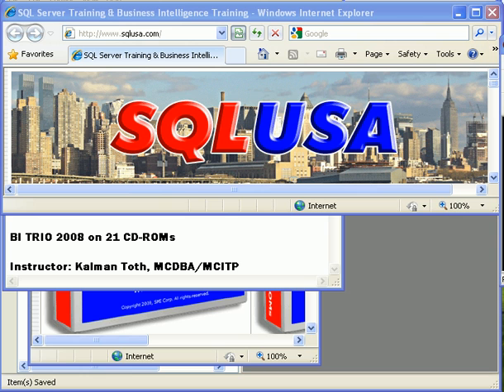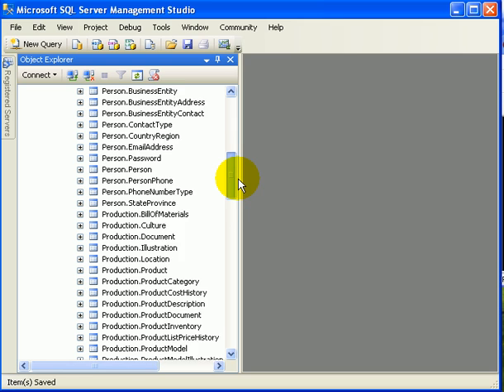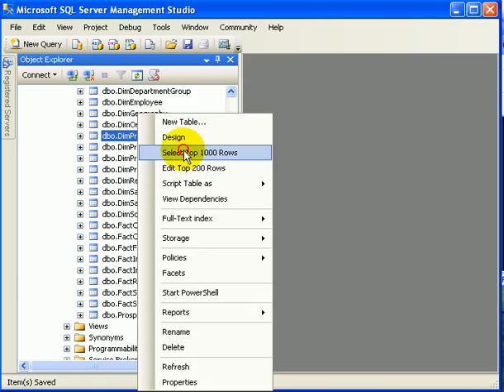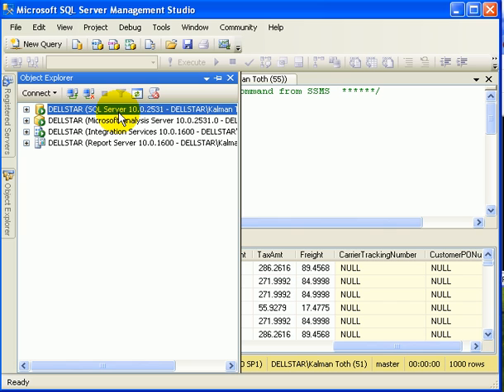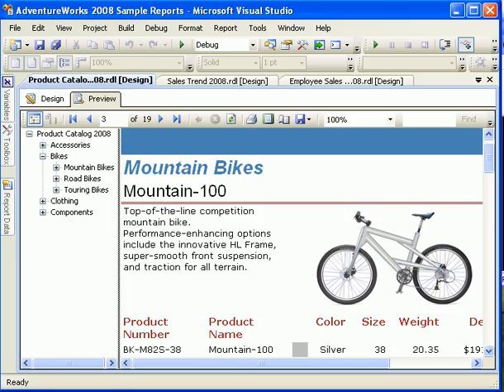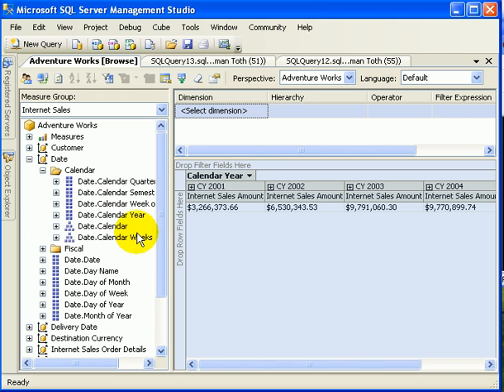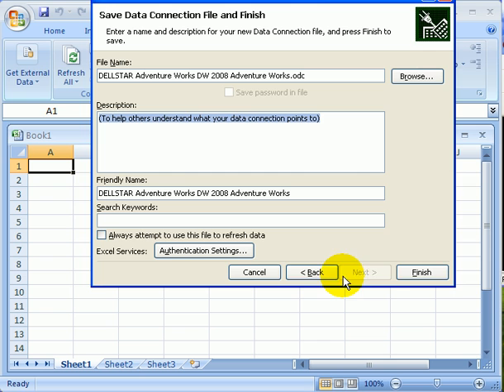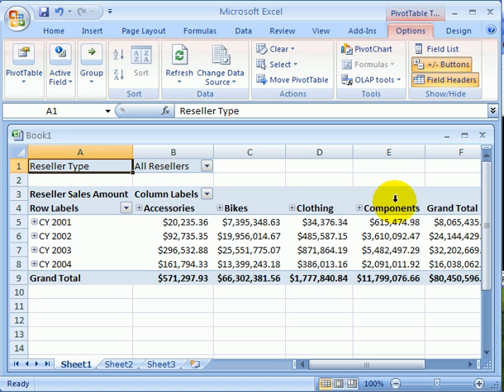Data Warehouse and SSAS OLAP Cubes - Kalman Toth